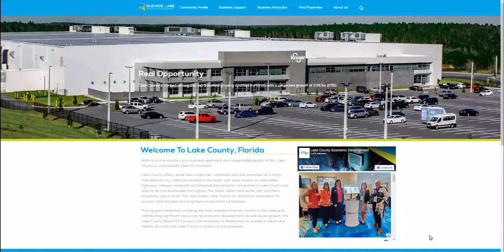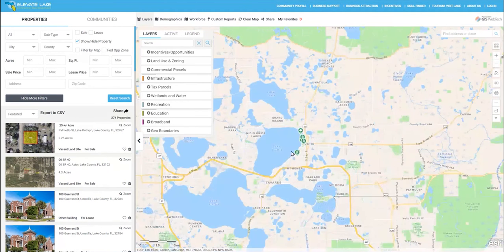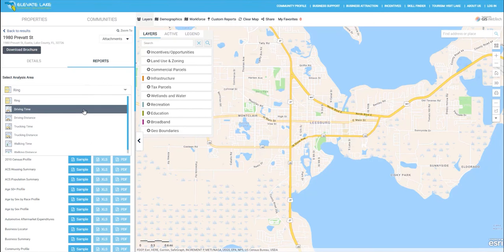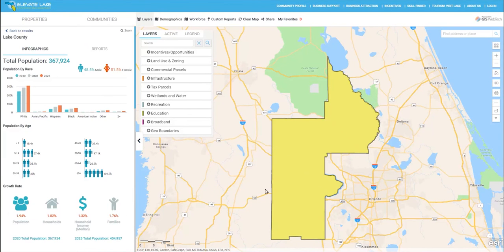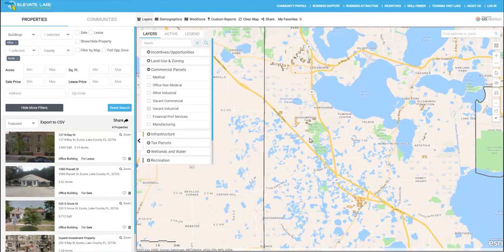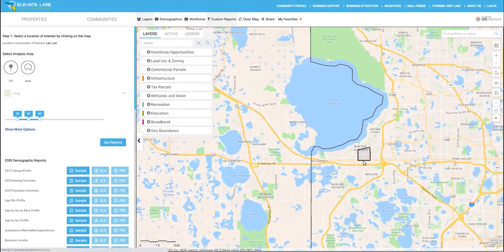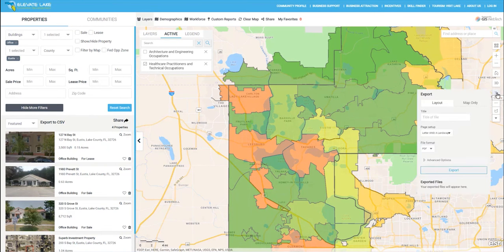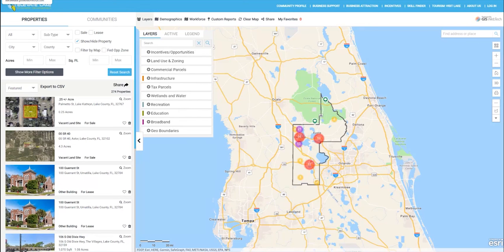GIS WebTech - Recruit Tutorial, Lake County